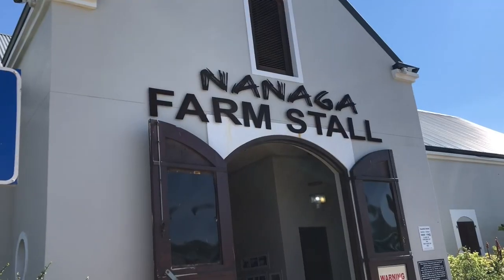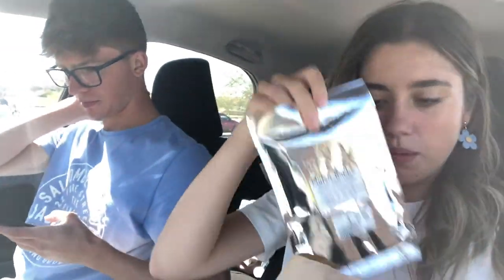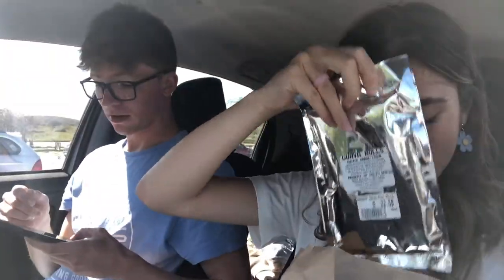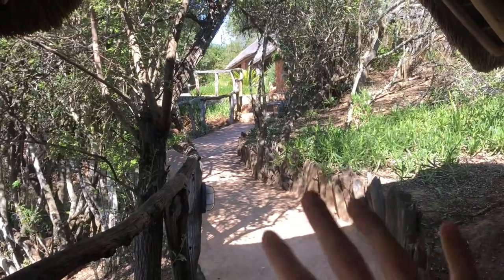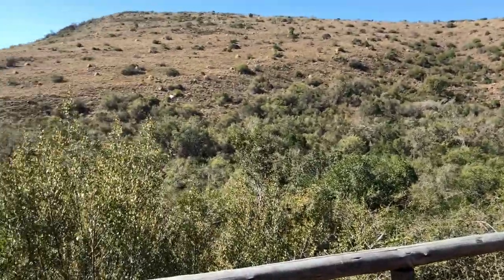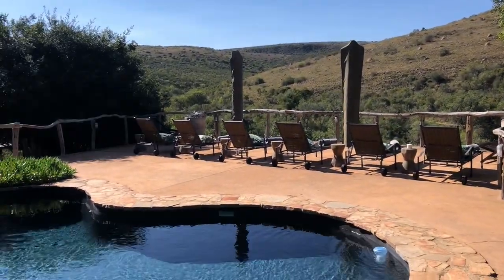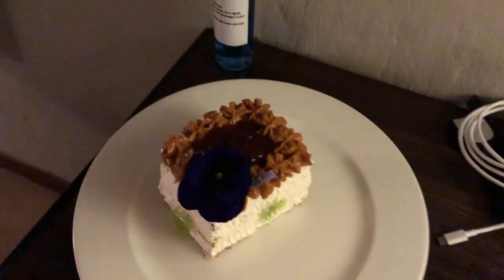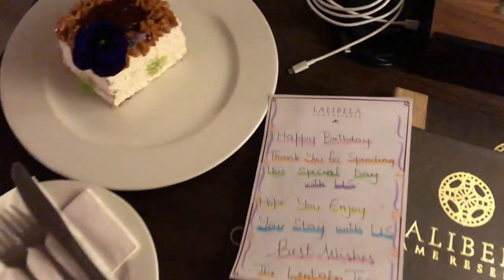GAME RESERVE VLOG: private safari, road trip and LOTS of animals!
We spend a night in Lalibela Game Reserve in South Africa! A night in a beautiful lodge surrounded by wildlife, this trip was such a blast! 🐆🦒🐃